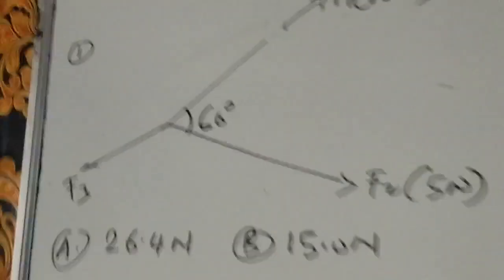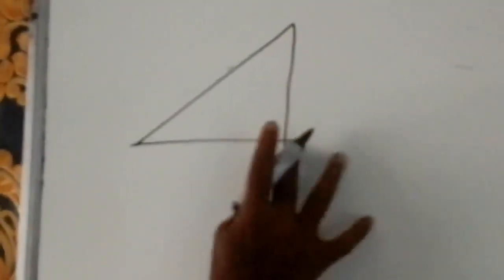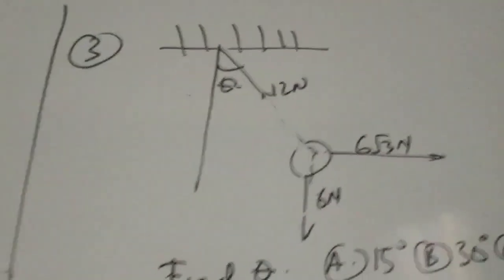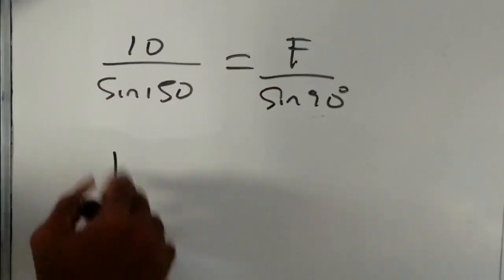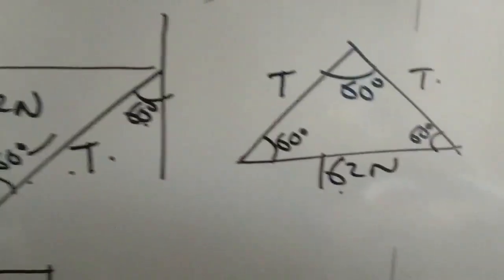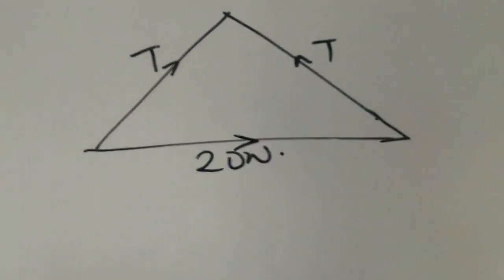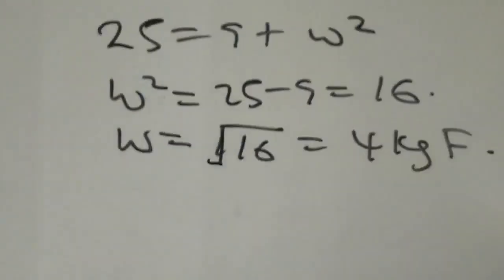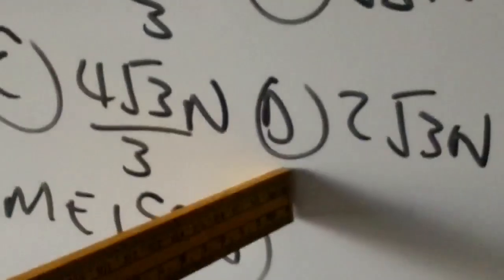Solution to Jamb questions on Equilibriant and Principle of triangle of forces (Physics)